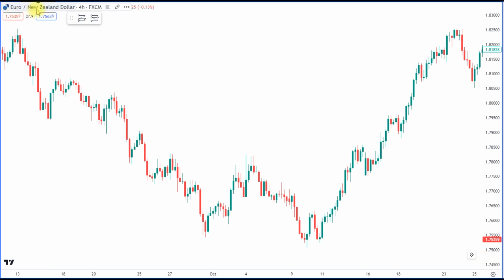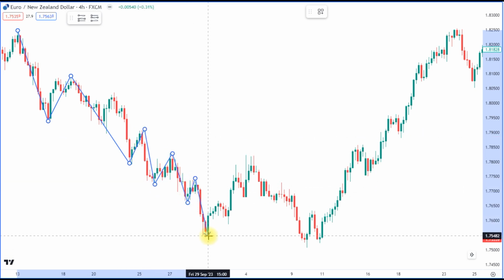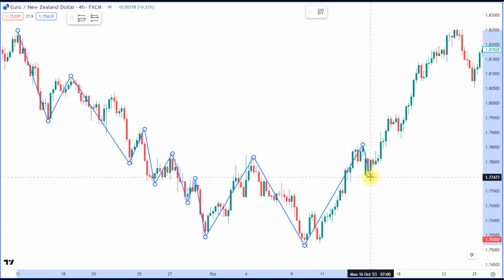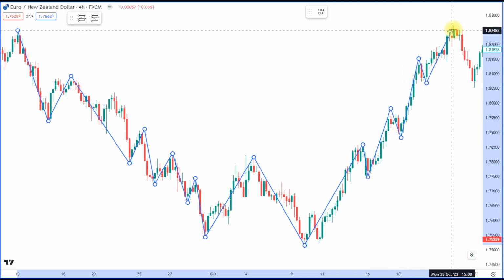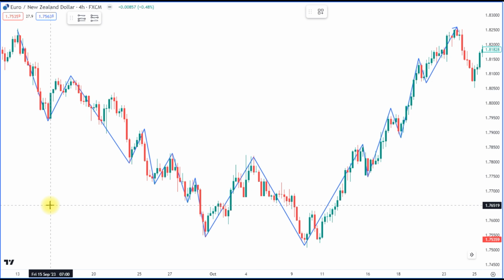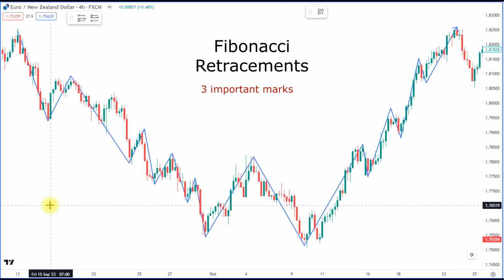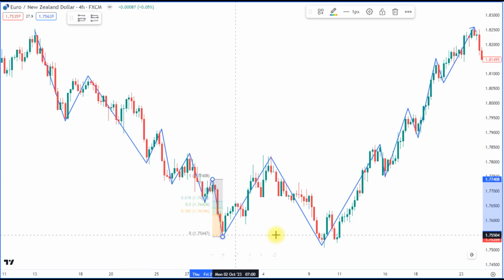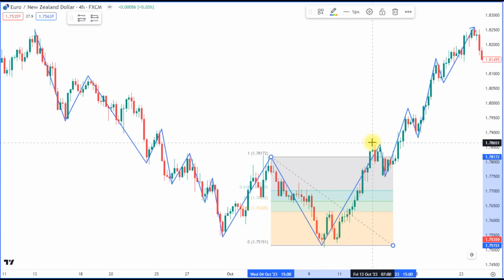Best Entry After a Pullback - Fibonacci Tutorial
How to find the right entry? Especially in trend trading one of the biggest questions. The goal is to catch the biggest movement of the trending market for the best profits. So check out this video for a great tool that helps you analyse the right level for Entry and StopLoss. Enjoy watching!